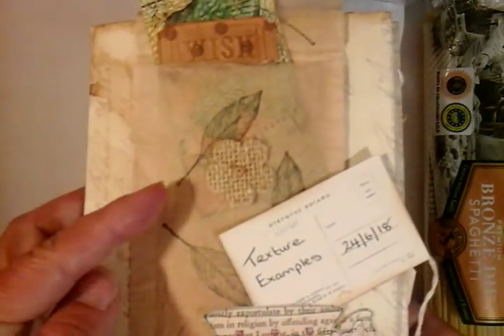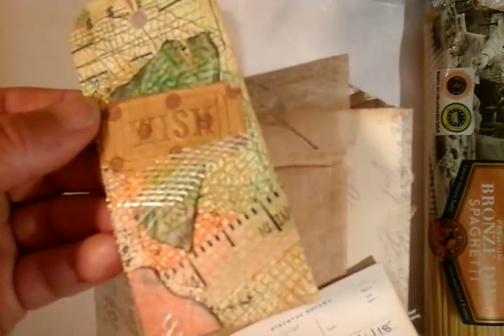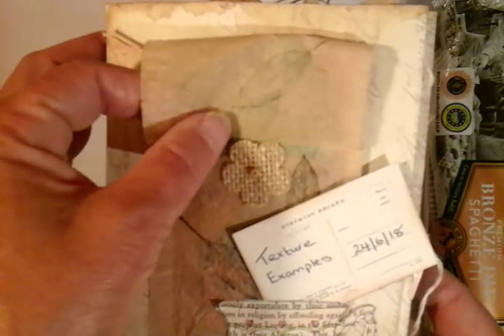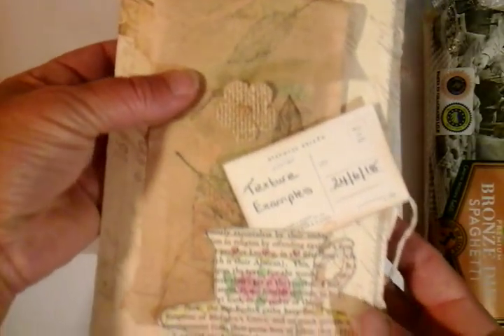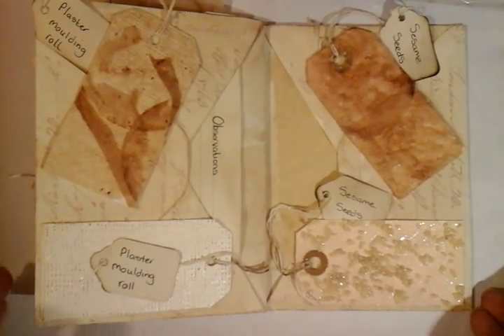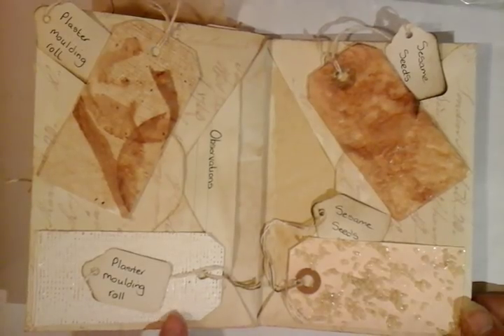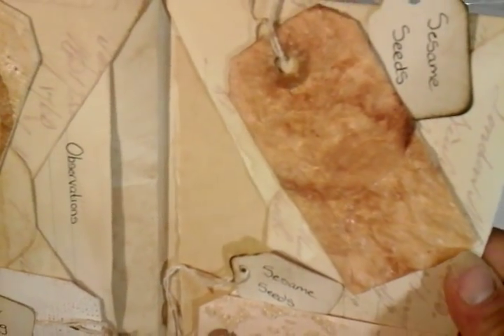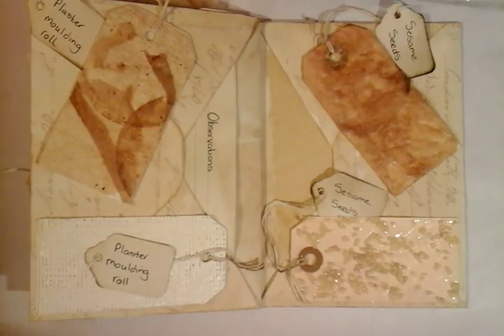Envelope Junk Journal filled with Texture Samples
This little envelope junk journal has a wide selection of different approaches to texture using products from your storeroom cupboards. Examples include sesame seeds, pudding rice, spaghetti, tea bags and over products which you may already have in your craft room.